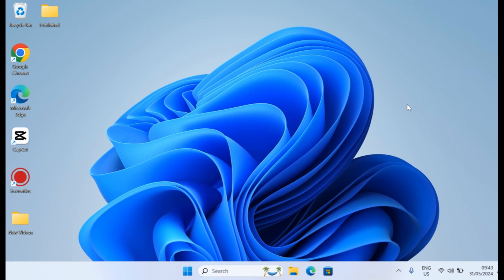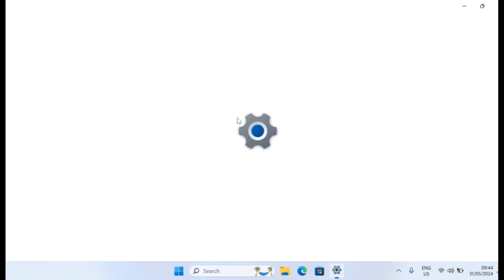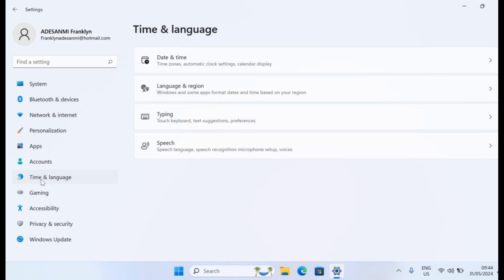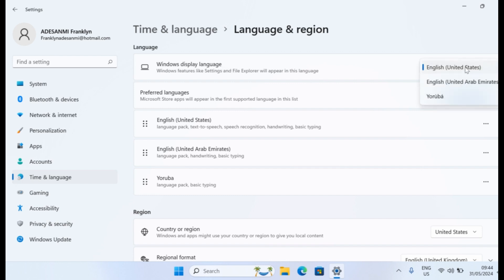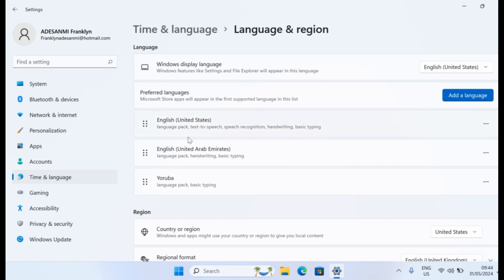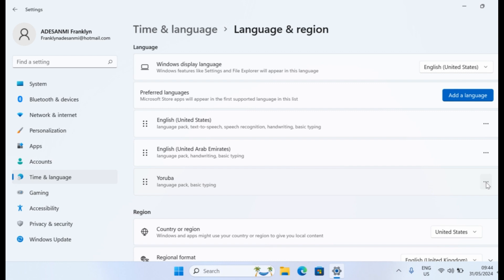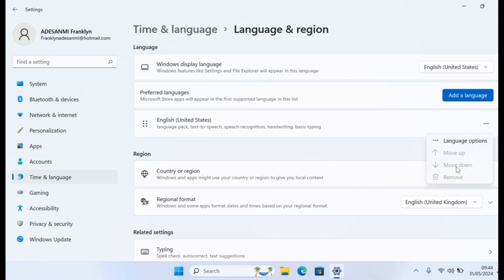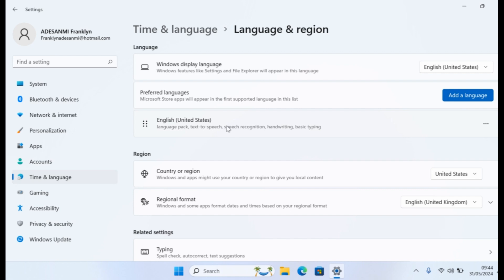How to Remove or Delete Display Language on Windows 11&10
In this video, you will learn how to remove or delete display language on Windows 11 and Windows 10. If you added other preferred languages to your Windows display language you can remove them from the list. So, here you will how you can easily delete unwanted display language on your Windows PC or laptop.